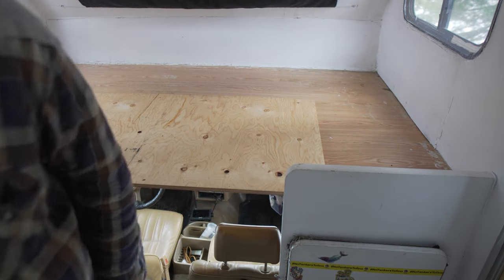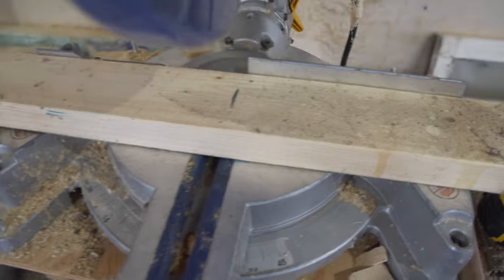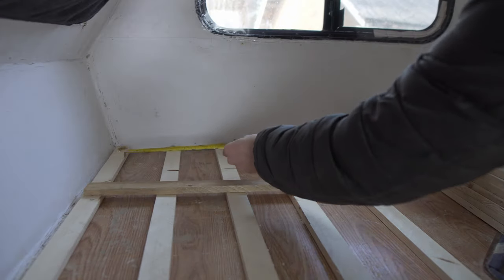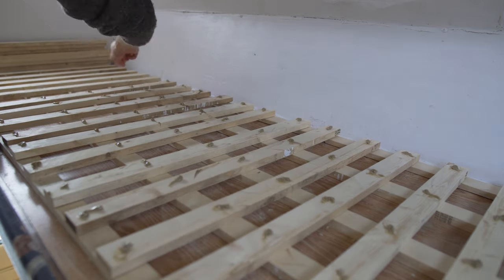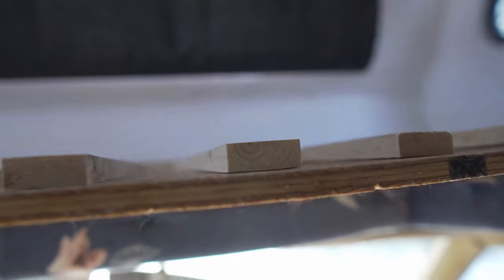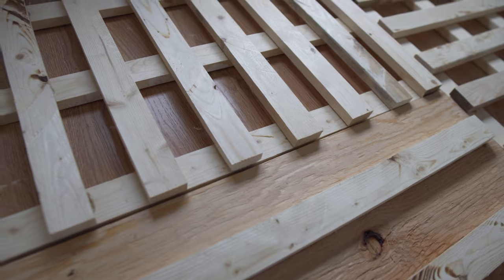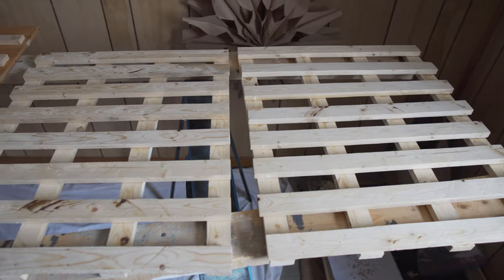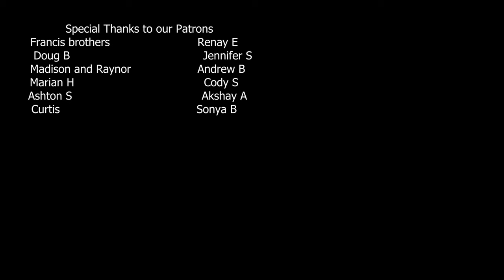How to DIY slat bedframe for class C Motorhome to avoid mold and create ventilation.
In this video I build a simple and cheap bedframe slat system for ventilation under our bed in our class C RV. it's an area that is very prone to mold and mildew because of condensation.

Bitcoin
3Ao1PoA7i1mY4R2eQp8HYSJv77jZ1HkMN7